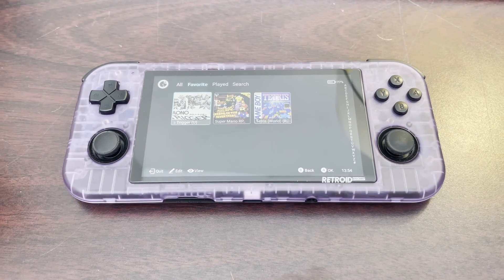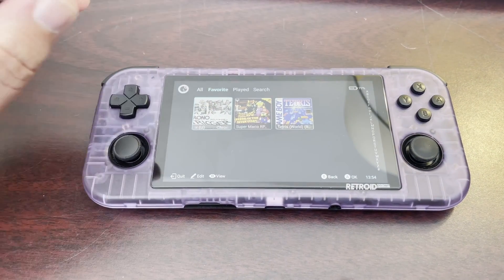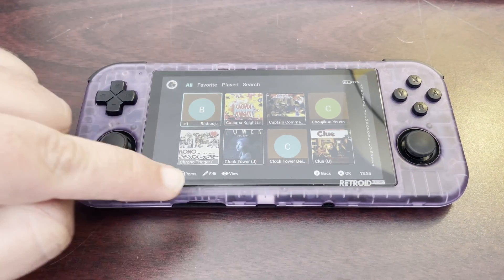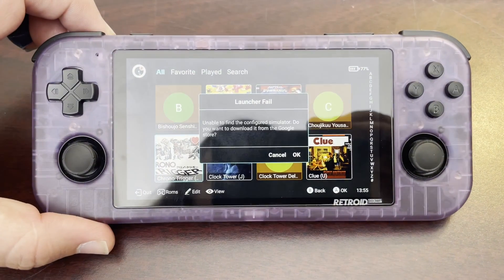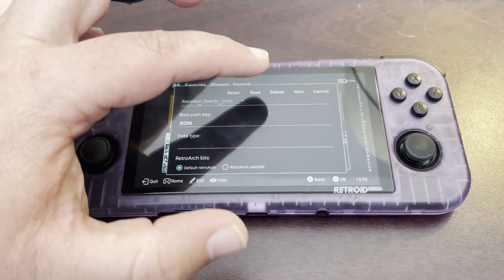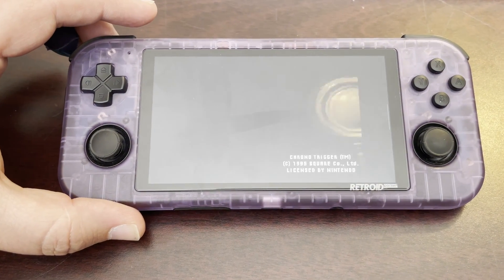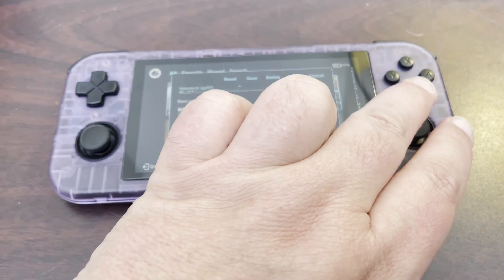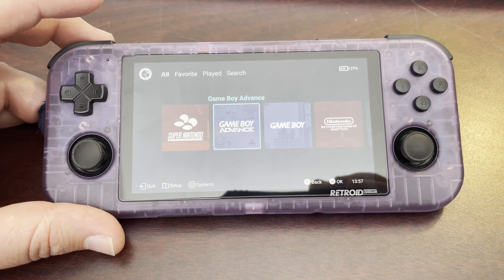Retroid Pocket 3+: Fix "Launcher Failed" message on new setup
Or look at some hand picked items:

BTC - 3JWqF5emoJ7AN9BxL5Lvqs2BkWoXeVUcQQ
BCH - qrcg9z9wdrxlcmclhpgfx7yy652cskhr2ucxh5ehx6
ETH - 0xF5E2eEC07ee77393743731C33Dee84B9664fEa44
ETC - 0x3391C0C5a75841eb772A4FC963d1895A31C1feb7